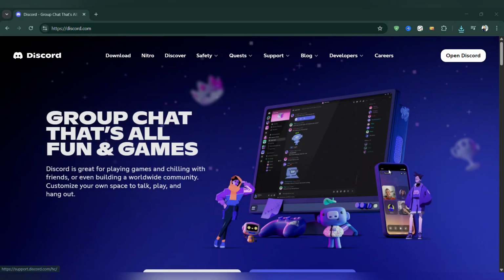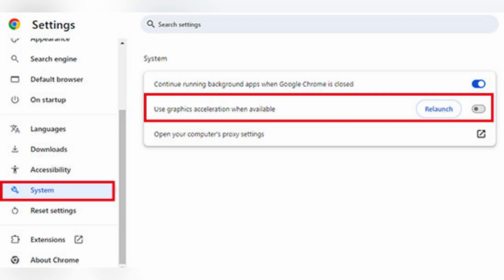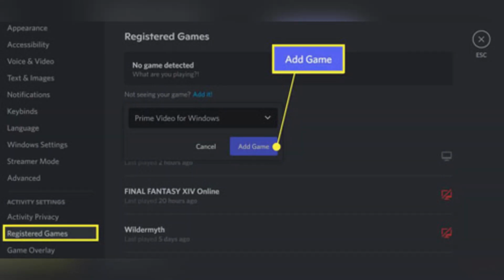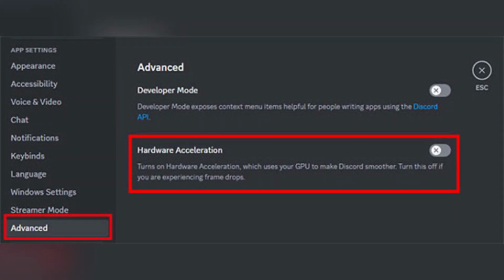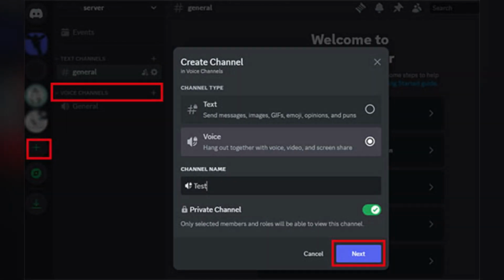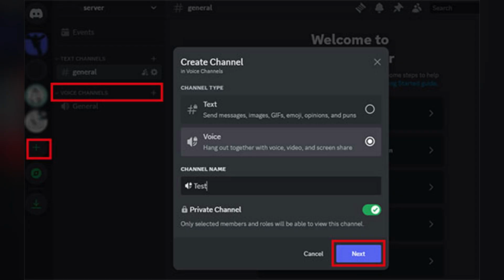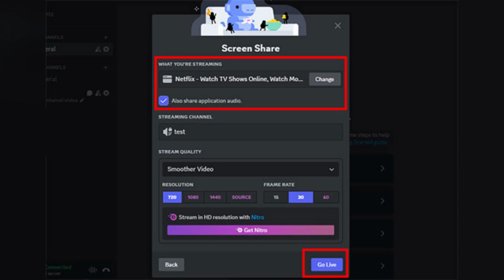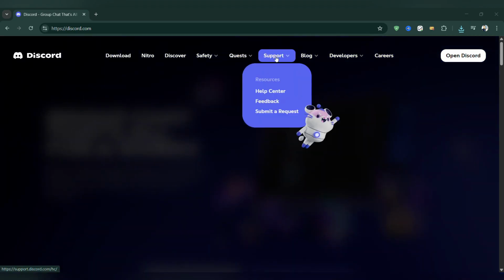HOW TO Stream Netflix on Discord Without Black Screen (2026 Fix)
Trying to stream Netflix on Discord but only getting a black screen? 🎥❌ In this video, I show you HOW TO stream Netflix on Discord without black screen, step by step.

You’ll learn why the black screen happens ⚙️ (hardware acceleration, browser settings, DRM protection), and how to fix it by adjusting Discord settings, browser options, and screen share methods ❌➡️✅. This works on Windows & macOS, and with browsers like Chrome, Edge, and Firefox.

This tutorial is perfect for Discord users, friends watching together 🎬, and anyone who wants to screen share Netflix safely without audio or video issues.

Watch till the end to stream Netflix smoothly on Discord without interruptions ✅